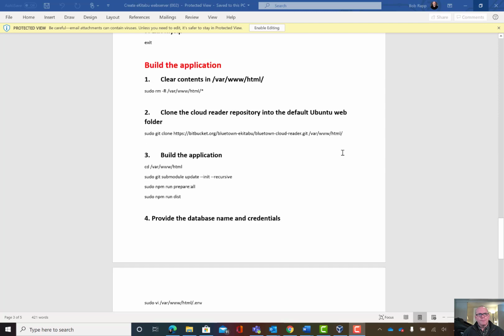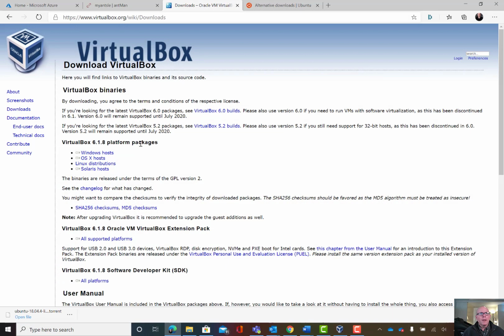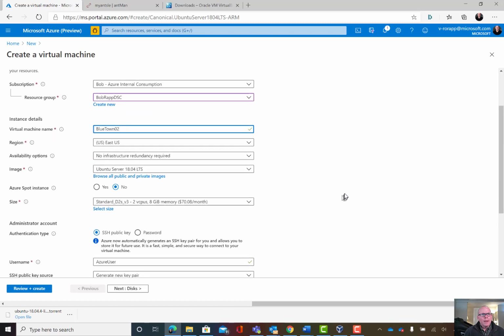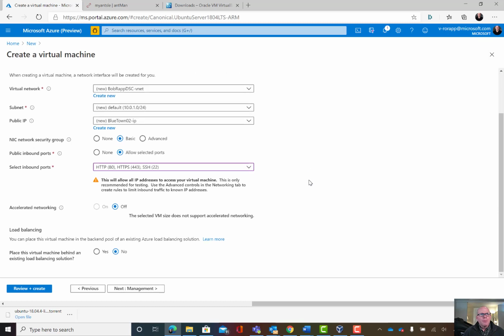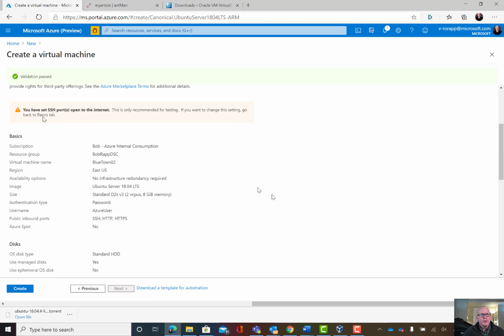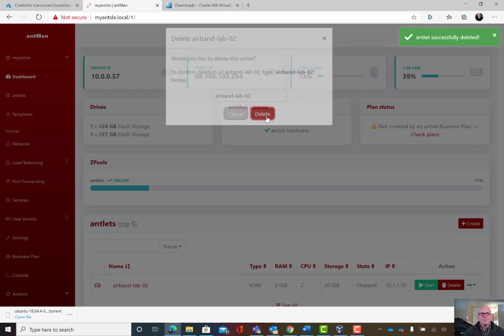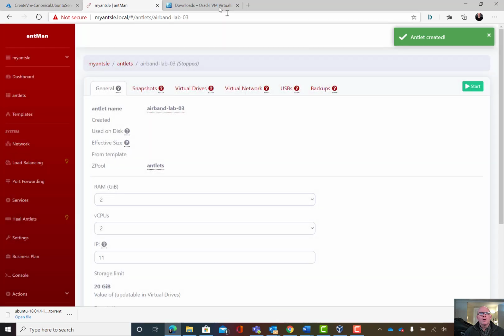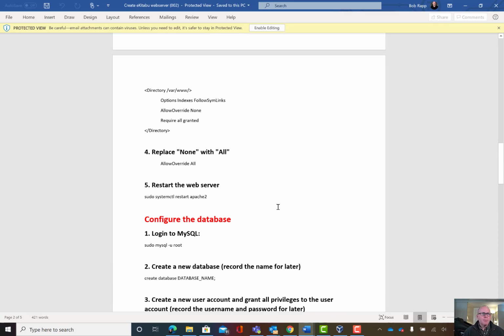airband partner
end of week report